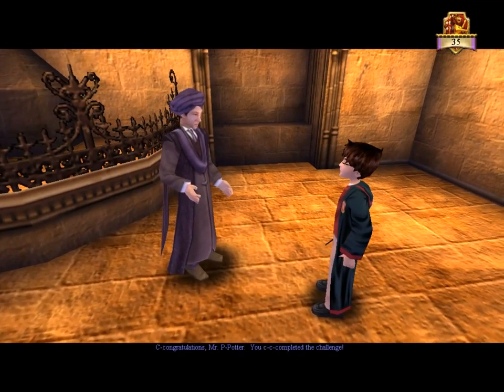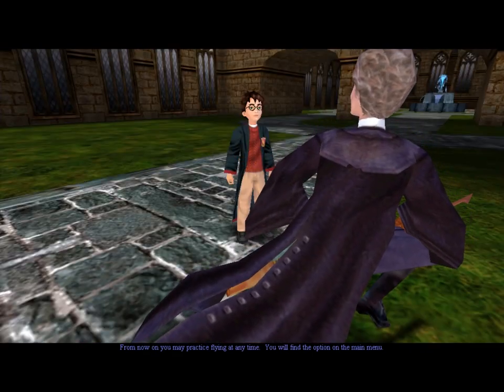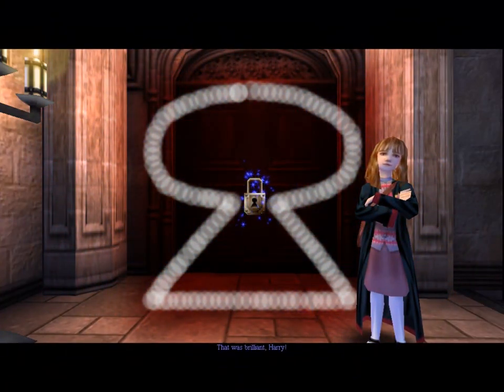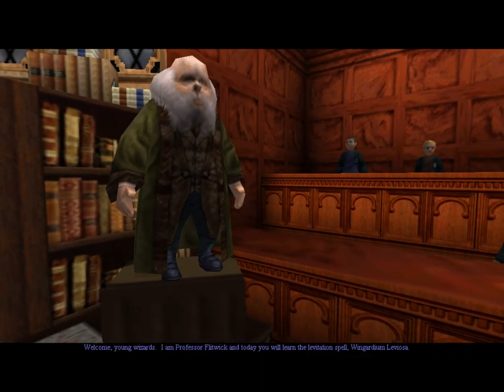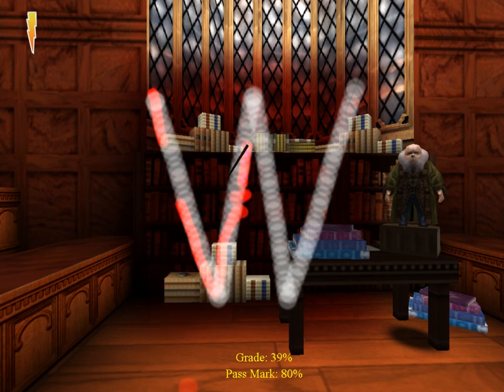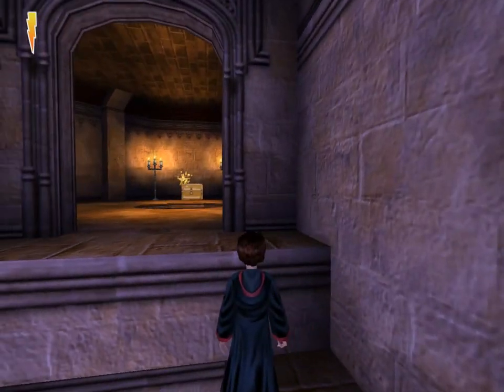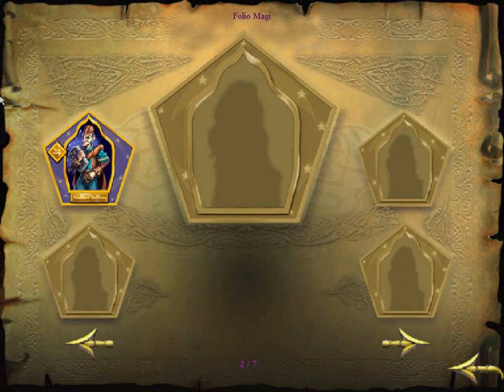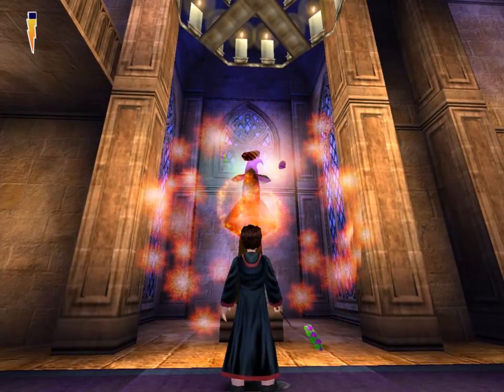Flying Lessons | Let's Play Harry Potter and the Sorcerer's Stone (PC) Part 2